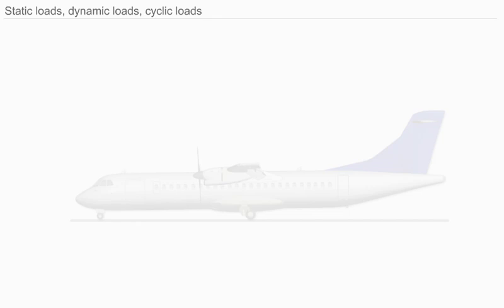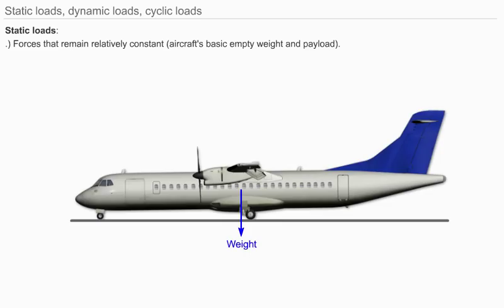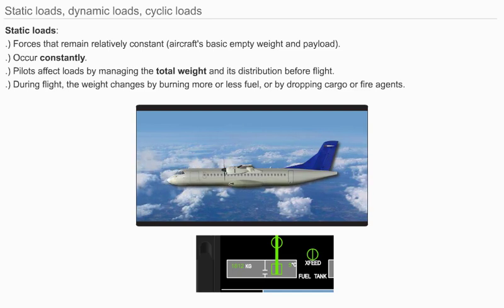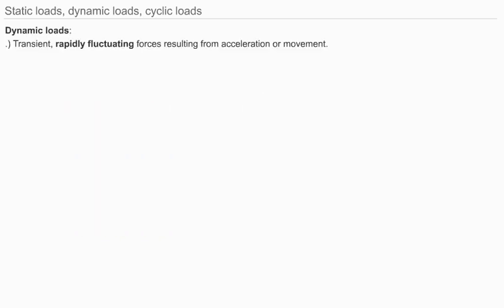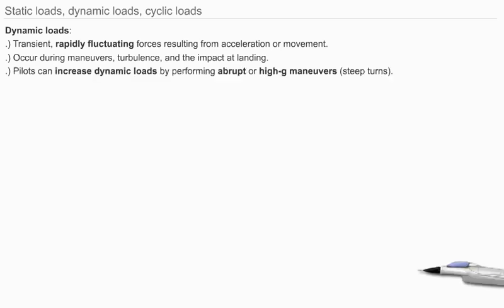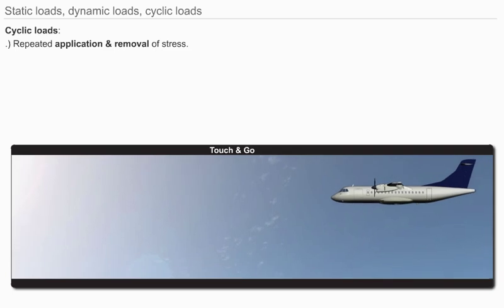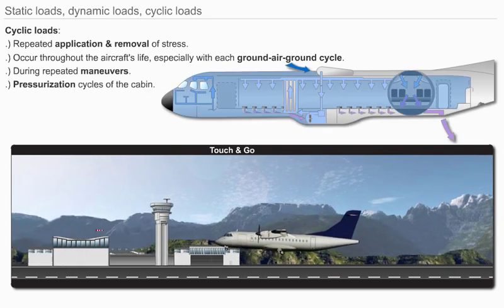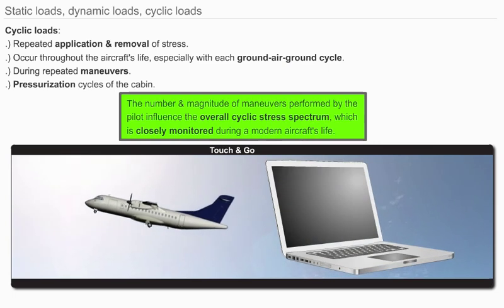Part FCL 021 - System Design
This video is part of the PART FCL 021-01 course on System Design, Loads, Stresses, and Maintenance and explains the differences between static, dynamic, and cyclic loads. It describes how constant loads relate to aircraft weight, how dynamic loads arise from maneuvers, turbulence, and landings, and how cyclic loads result from repeated stress over the aircraft’s operational life, highlighting the pilot’s influence on load magnitude and fatigue accumulation.